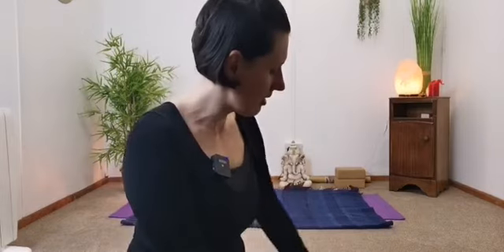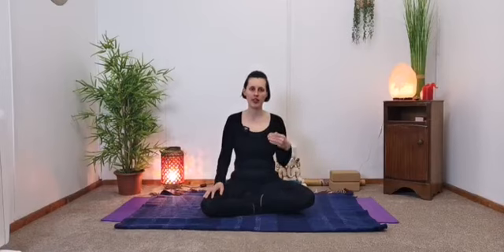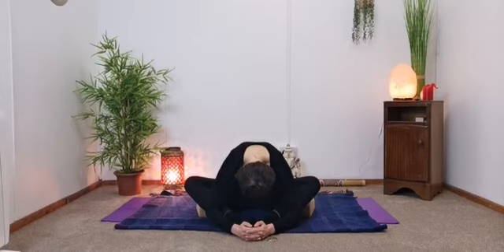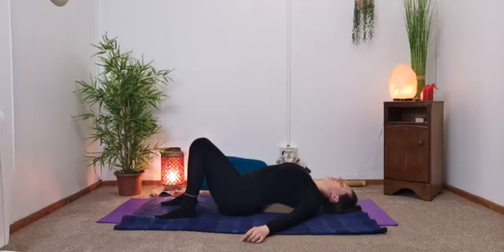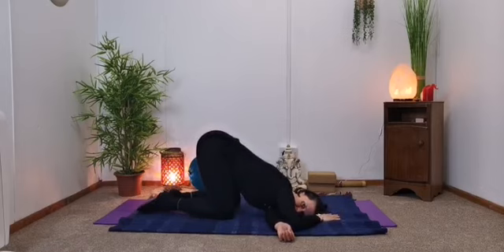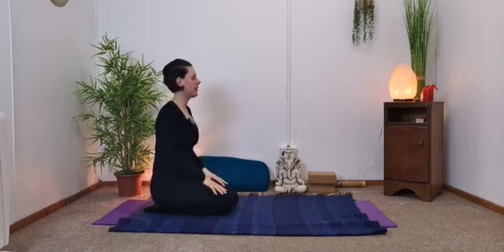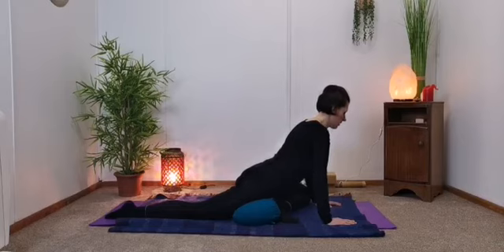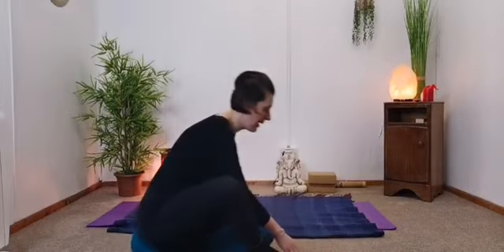Yin Yoga 60 min practice Accessing the Feminine Aspects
Dear Yogi,

A warm welcome to Alchemy Multiverse Community.

This is a 60 min Yin Yoga Practice, where we will explore the Feminine Aspects of ourselves and integrate them into our experience. We will work with the whole body and hold the postures from 2-5min. Please use any props you may need. You can use bolsters, pillows, blocks, books with hard cover, anything what will help you and support you during your practice.

Breath, Enjoy, Explore sensations and Deepen if you choose to.

Bring the whole, beautiful self into the mat.
Set an intention for your practice.
Do as much or as little as you can.
I will meet you, where you are.
We will move, breathe, meditate and move a little bit more through all the experiences felt in the body.
Practice mindfully.
Observe the sensations, and if the pain, or sharp sensations arise in the body at any moment please move out from the pose.
Take your time to get in and out of the pose.

Let of of judgment.

*If you have any health concerns, or are recovering from an injury, please contact your GP before engaging in this form of physical activity.

You can contribute 50 cents, 1 euro per class, or set up a monthly contribution of 10 euro, or whatever feels right in your heart.

You can also contribute via bank transfer:
Alchemy Multiverse
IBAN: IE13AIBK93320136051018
BIC: AIBKIE2D

All donations are gratefully appreciated, and they will be used to grow the content available for everyone to access.

I am really looking forward to this journey with you.
Namaste,
Kamila